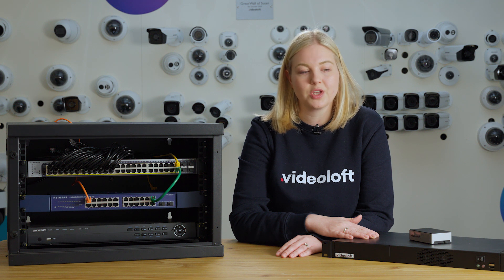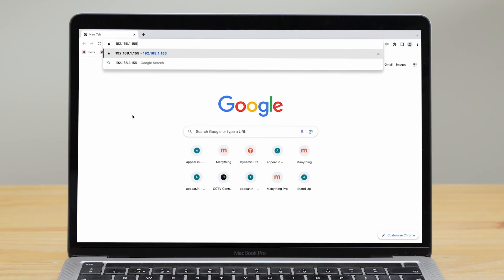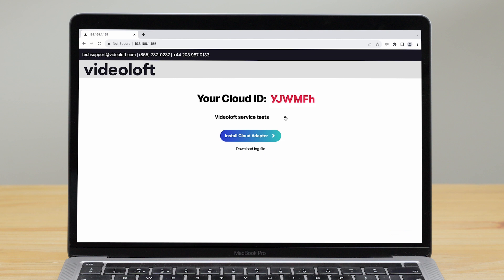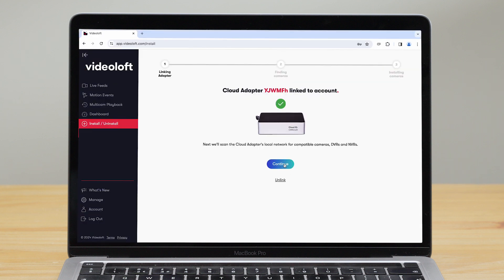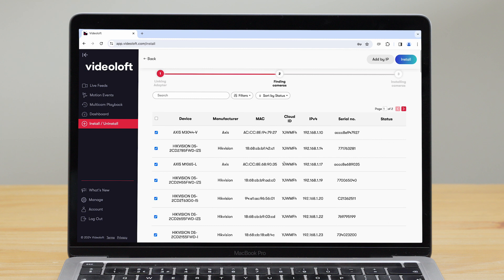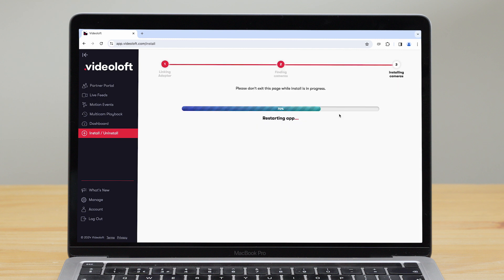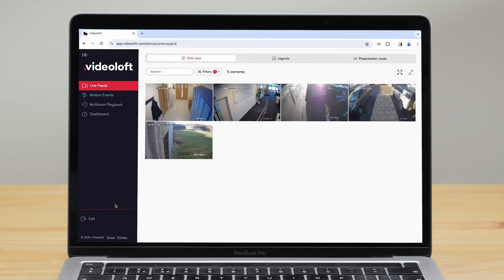How to Upgrade a DVR or NVR to a Cloud System in Less Than 10 Minutes | CCTV Storage Hacks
In this video we'll talk you through how you can upgrade a DVR or NVR to a cloud based system in less than ten minutes! Moving a traditional recorder based security system to the cloud might seem overwhelming but it’s easier than you think. It'll give you easy remote access to your video, and of course offsite cloud storage for the video itself.

All you’ll need is a Videoloft Cloud Adapter, it comes in a small 8 or 16 channel version, or we have a larger rack mounted Enterprise solution for larger installations.

Follow the steps in our video to see how to replace your DVR/NVR with the Videoloft Cloud VMS.

0:00 Intro
00:15 What you'll need
00:32 Replacing a DVR/NVR with Videoloft
00:44 Cloud Adapter Enterprise
01:04 Link your cameras to the Cloud Adapter
01:25 Adding cloud alongside your recorder

Videoloft can transform even the most basic security system into a cloud based VMS and allows access to advanced features including:

- Secure, offsite cloud backup
- Up to 8MP recording resolution
- Local live viewing
- Multi user permissions
- Live camera health monitoring
- Multi camera event playback
- Scheduling alerts and recording
- Analytics